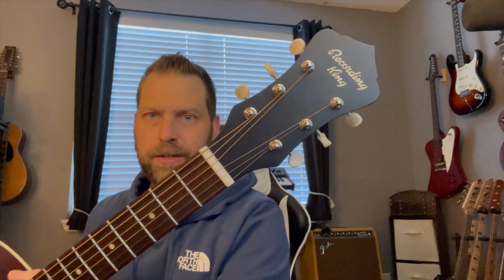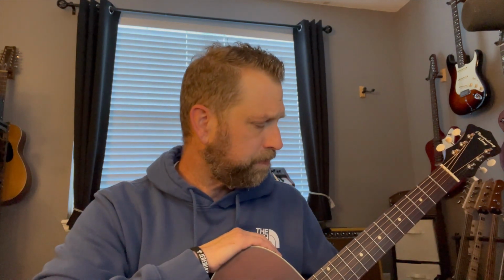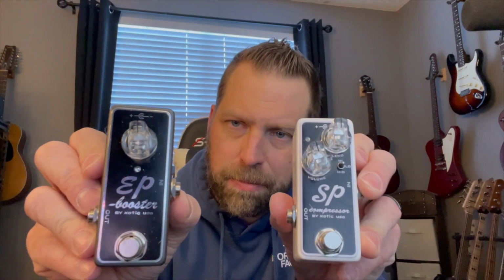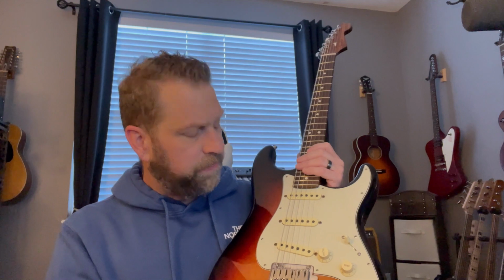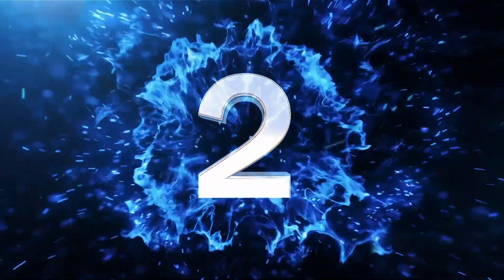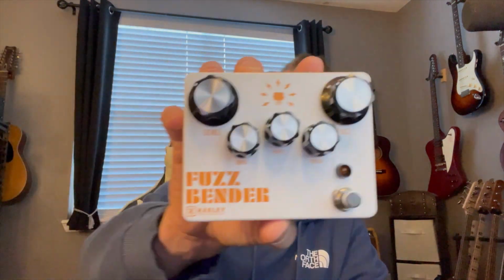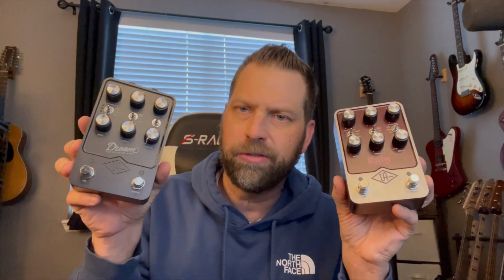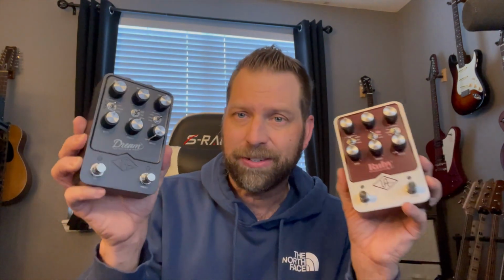Top 5 Guitar Gear Purchases of 2023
As 2023 comes to a close I thought it would be great to share my favorite purchases from the past year as well as a few honorable mentions and a few duds.